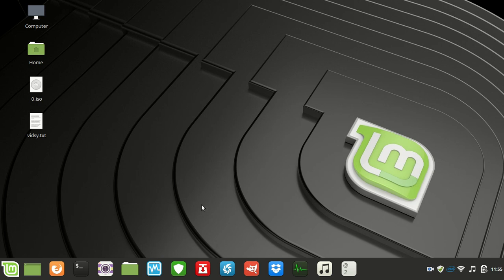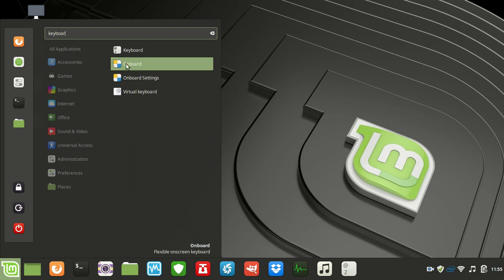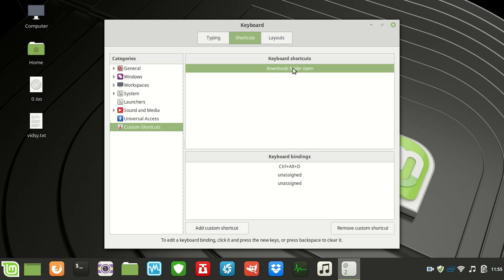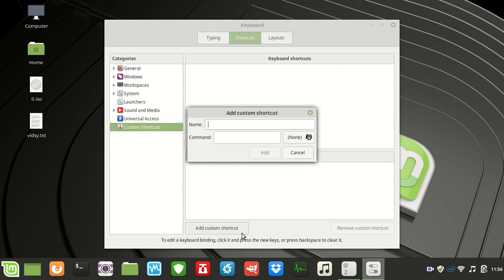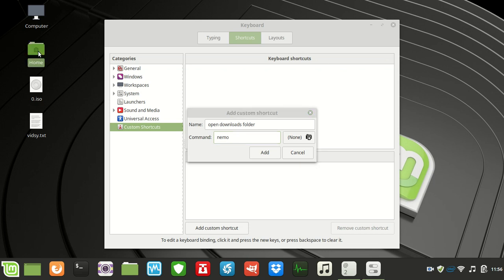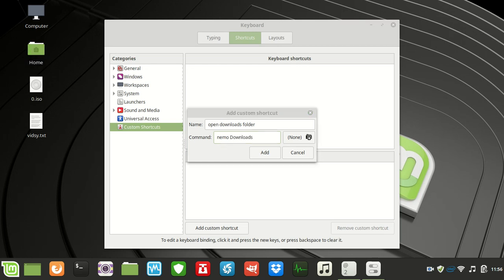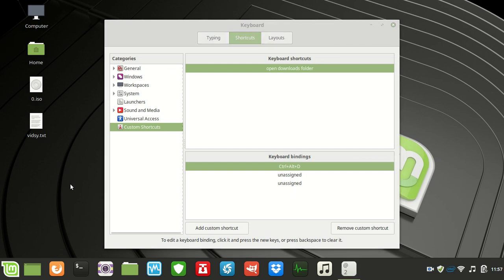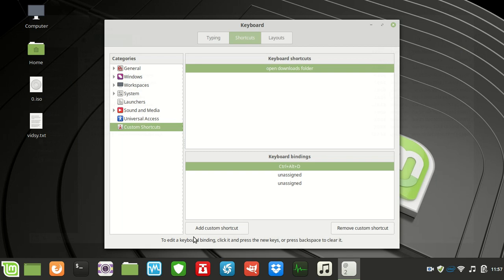Setting up Keyboard Shortcuts in Linux Mint 19.1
Easy shortcut fun!